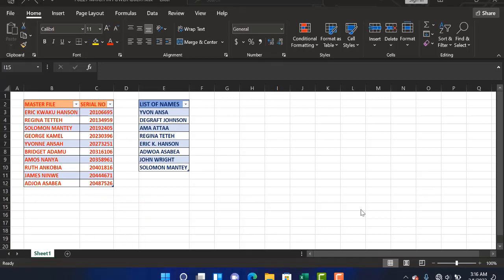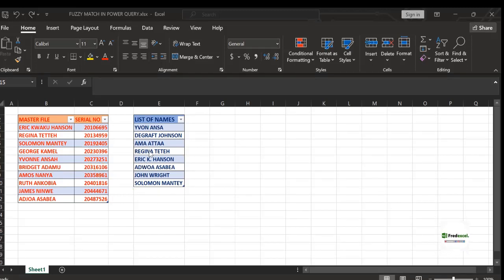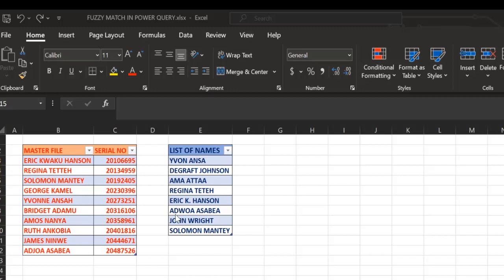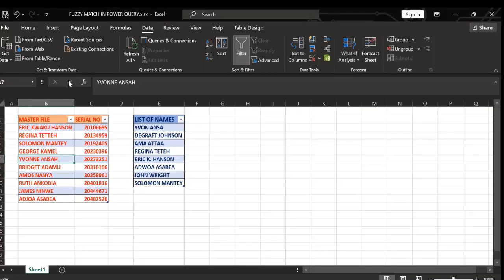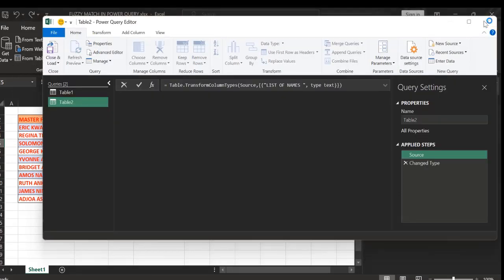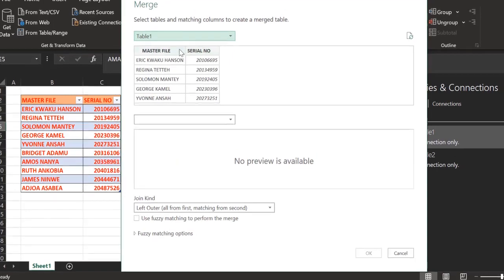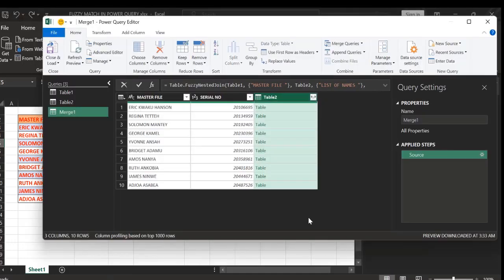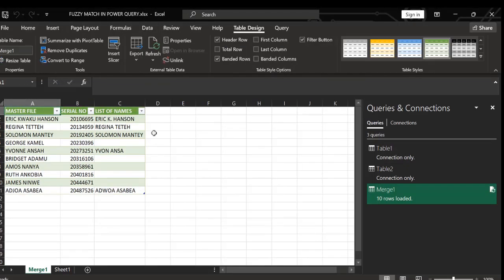How to use Fuzzy Lookup in Microsoft Excel 365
In this tutorial, we will learn how to use Microsoft Excel Fuzzy Lookup add-on for Excel 365 and 2021.